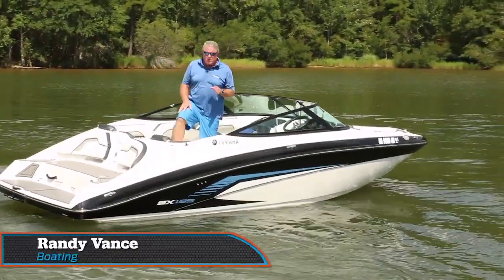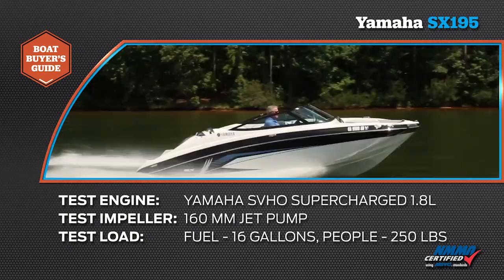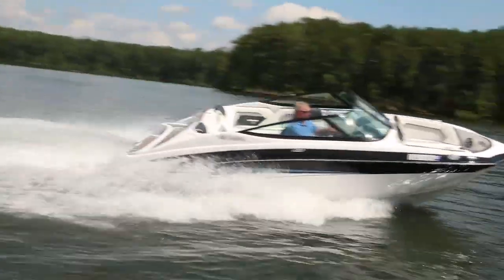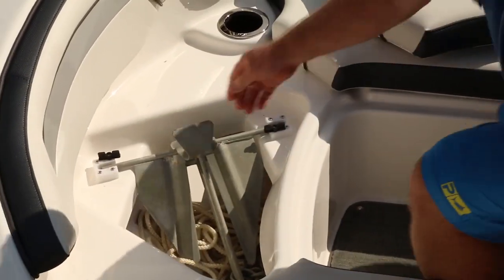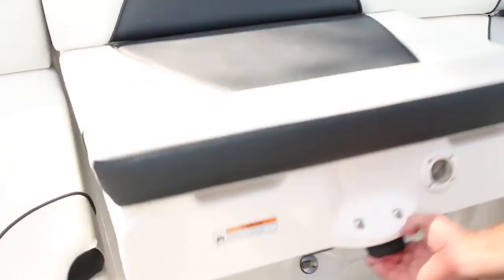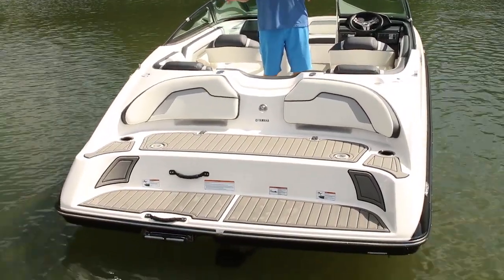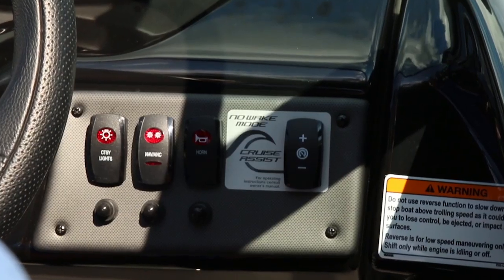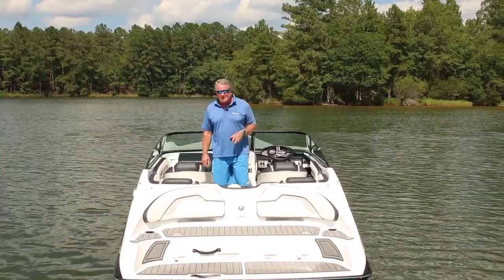2017 Boat Buyers Guide - Yamaha SX 195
Yamaha's SX 195 offers nimble handling and a plethora of hanging-out amenities.